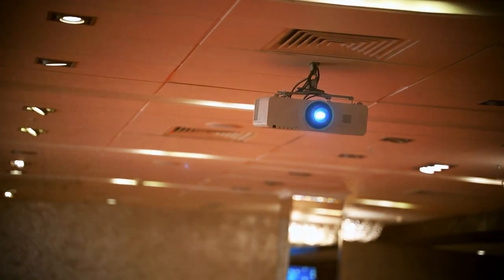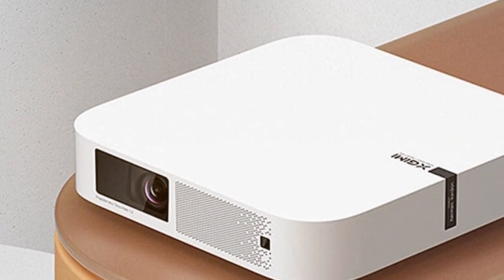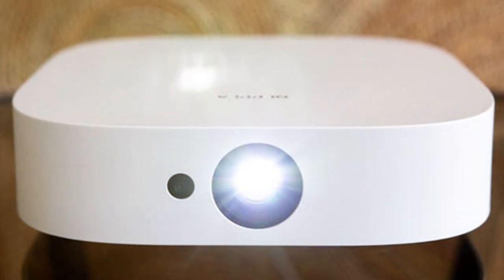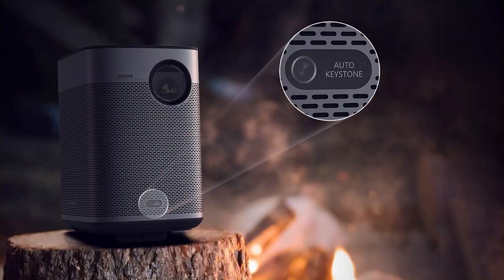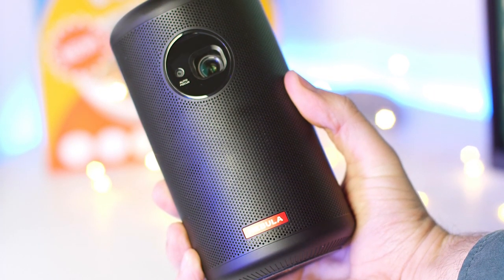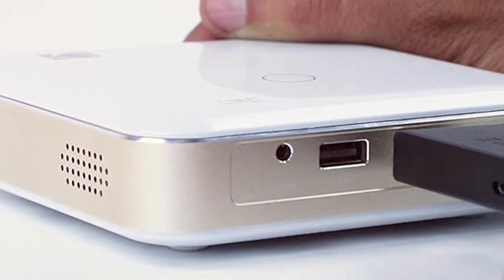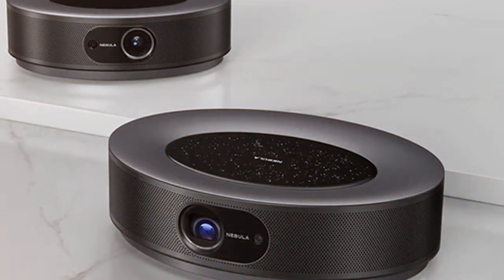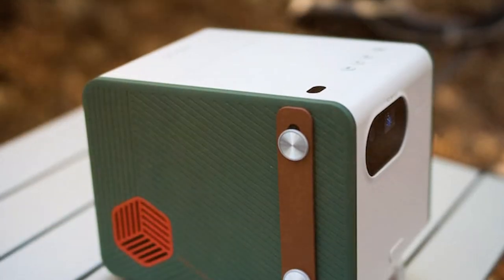Best Portable Projectors: Our Top 7 Picks for Any Budget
Top 7 Best Portable Projectors in 2024

Links to the Best Portable Projectors we listed in today's Portable Projector review video:

1 . XGIMI Elfin XL03A Mini Projector

2 . NEBULA by Anker Solar D2131 Portable Projector

3 . XGIMI Halo+ 1080P Portable Projector

4 . NEBULA by Anker Capsule II Smart Portable Projector

5 . KODAK Luma 450 Portable Full HD Smart Projector

6 . NEBULA D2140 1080p Video Projector

7 . BenQ GS50 1080p Wireless Outdoor Projector

What are the Best Portable Projectors in 2024?

In today's video we reviewed the Top 7 Best Portable Projectors on the market in 2024. We made this list based on our personal opinion and we ranked them in no particular order, after doing our research based on their prices, quality, durability, brand reputation and many more.

After watching this video you will know which are the best budget, top selling and top rated Portable Projector on the market today.

If you choose from this list you can be sure that you buy one of the best Portable Projectors available today.